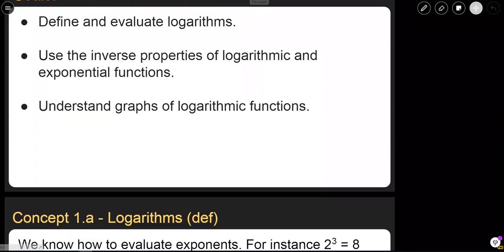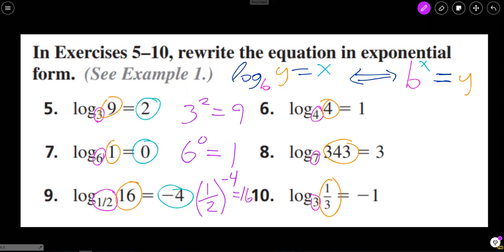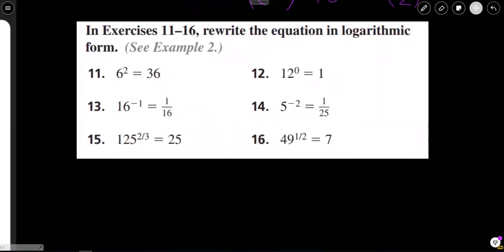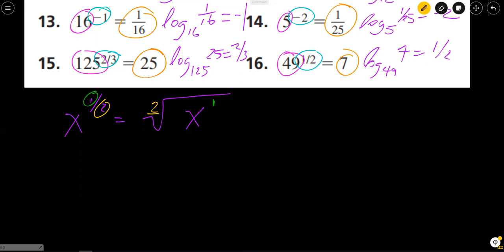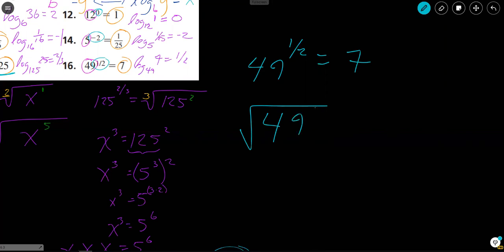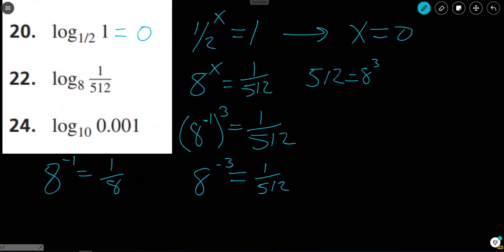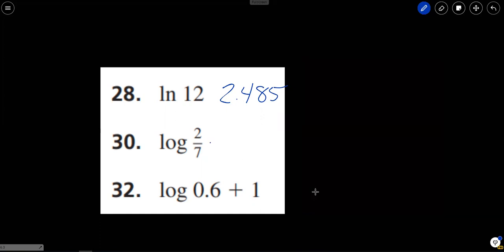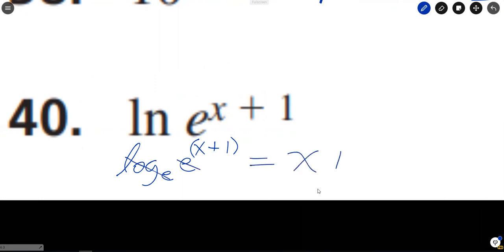6.3 - Some Worked Problems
In this video, we work through some problems from 6.3 that will be similar to the homework.